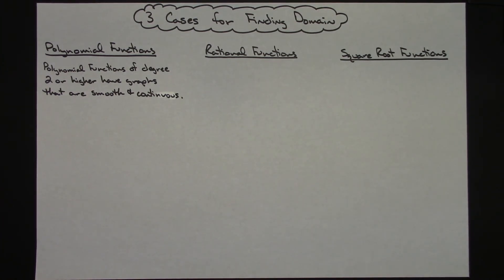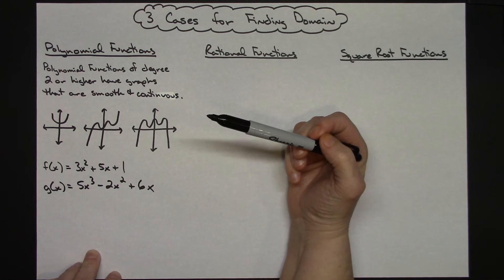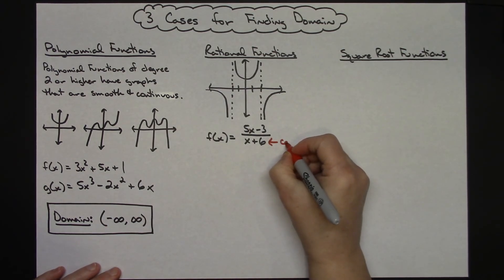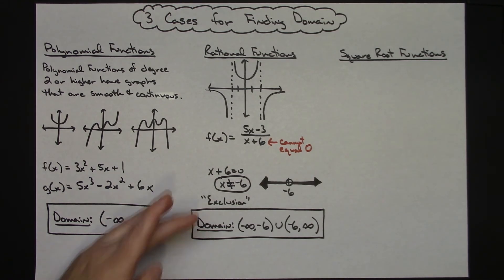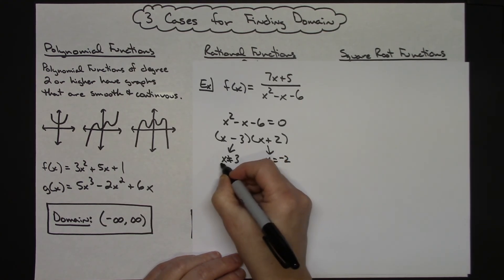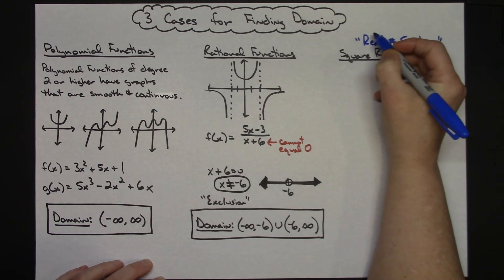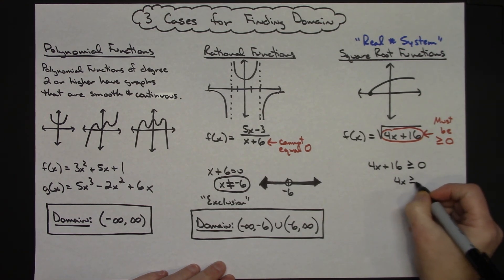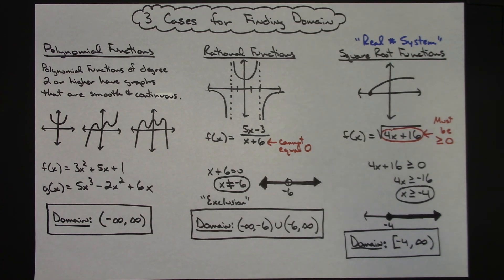3 Cases for Finding Domain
This video goes through 4 examples of how to find the Domain of a Polynomial Function, a Rational Function, and a Square Root Function.